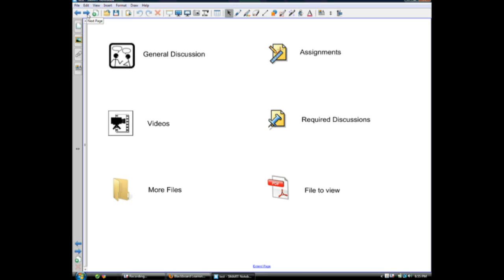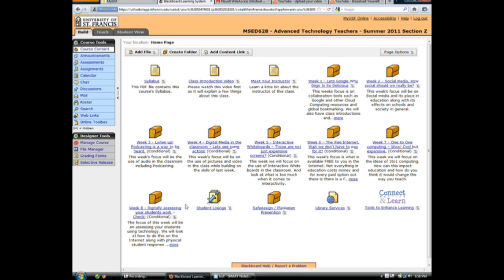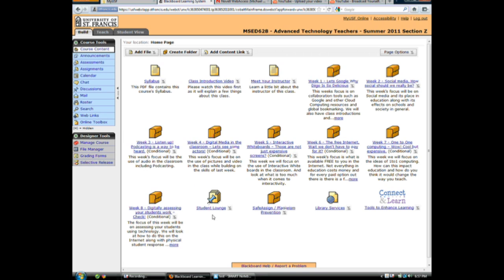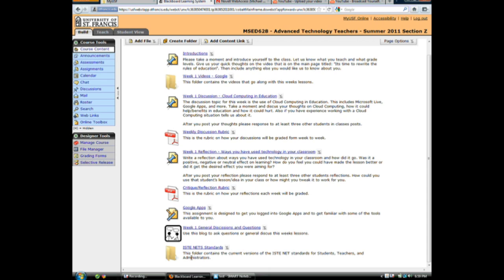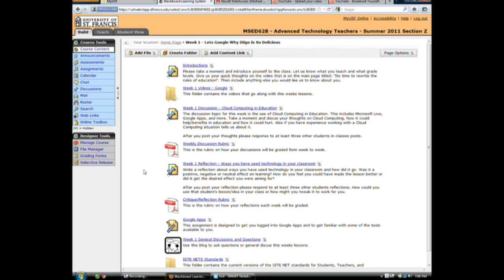Introduction to Advanced Technology Teachers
This is a short introduction video to the class.